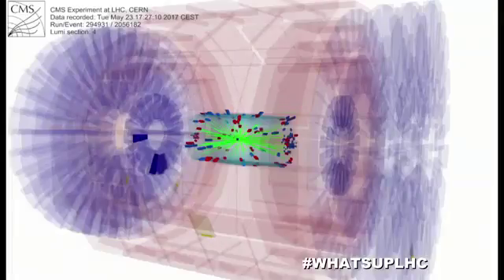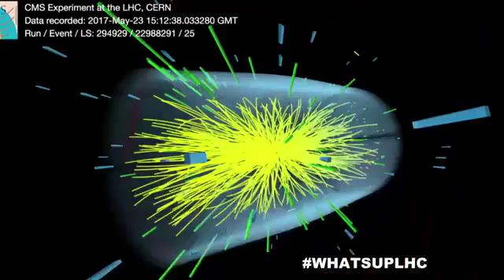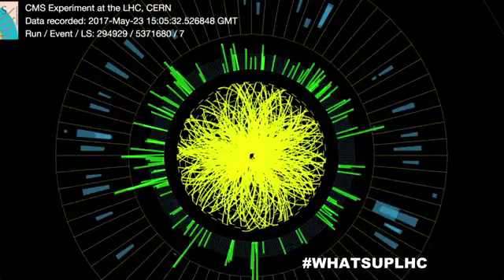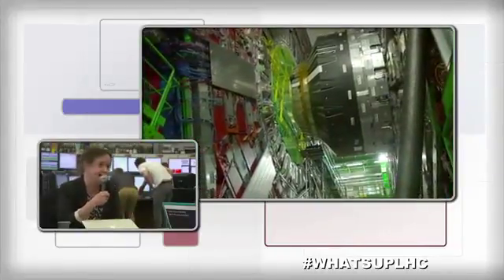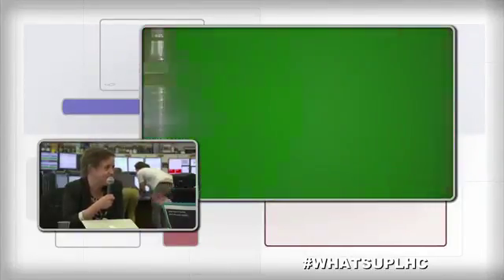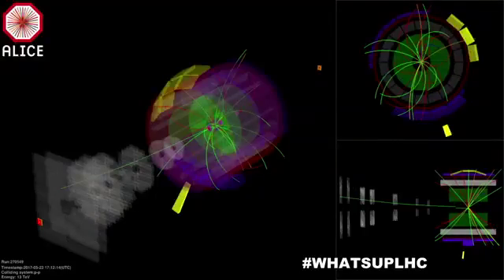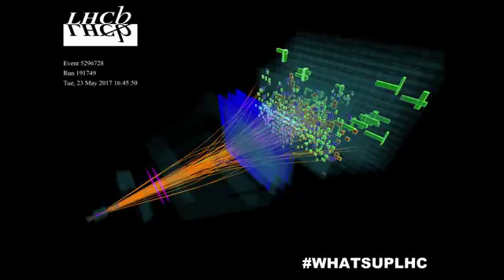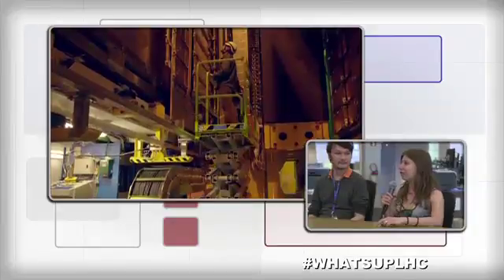10000000 1325346374187821 754156429945864192 n 3of5